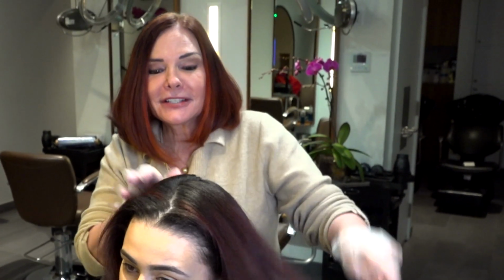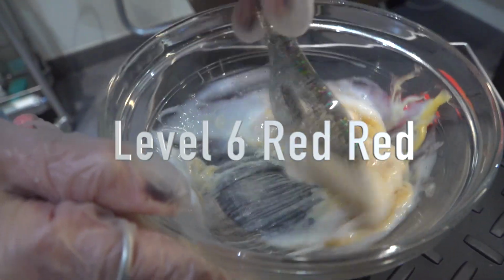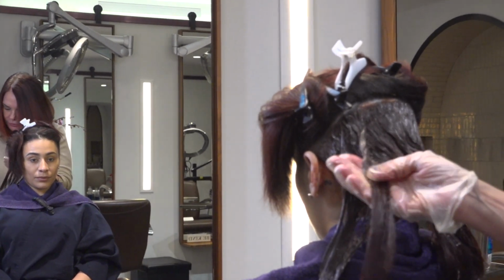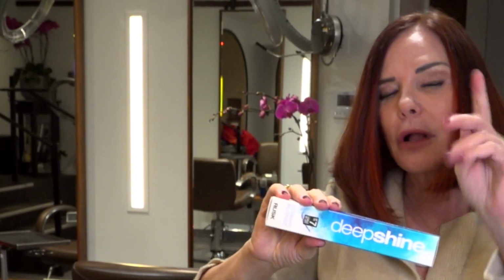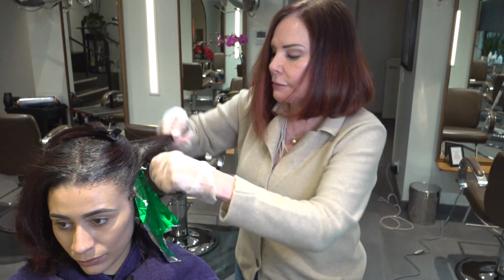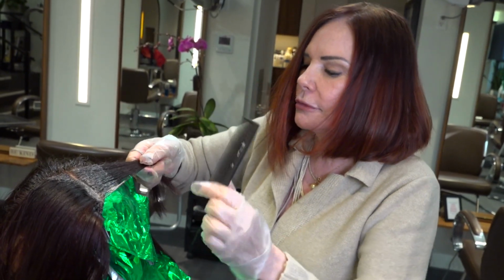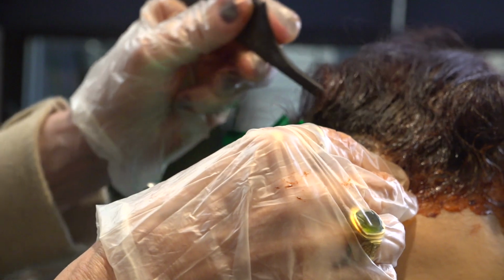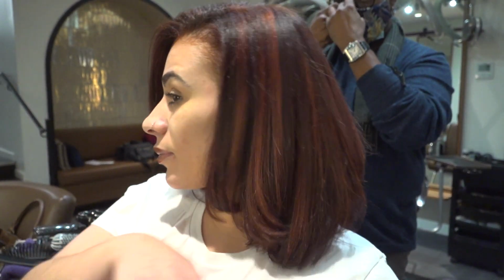Transitioning from Brunette to Bright Red - Tutorial by Beth Minardi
Join me for 15 minutes of colorful learning as I share my step-by-step demo of a color transition from deep natural brunette to bright red.  No details are omitted, and  you will be able to use this important technique information regardless of the brand(s) you are now using.  Here, I am showing Rusk Haircolor by Beauty Quest Group, but the timing, color choices and application steps remain the same regardless of brand used.
Please share this tutorial with your professional friends.The class is FREE.
links in channel banner